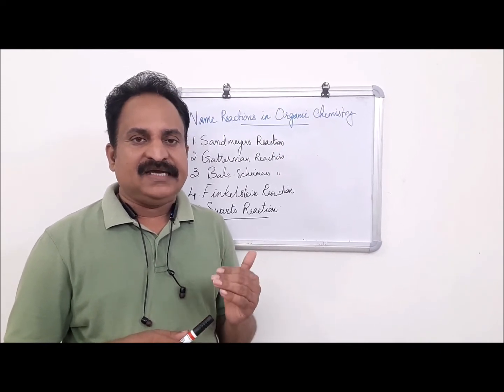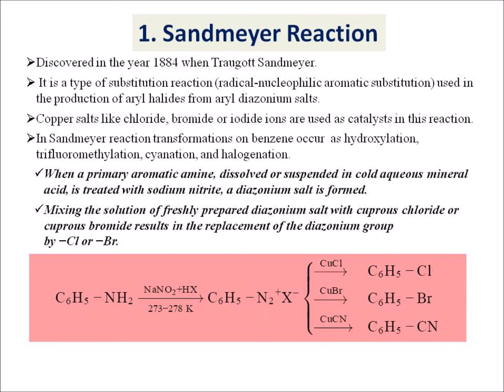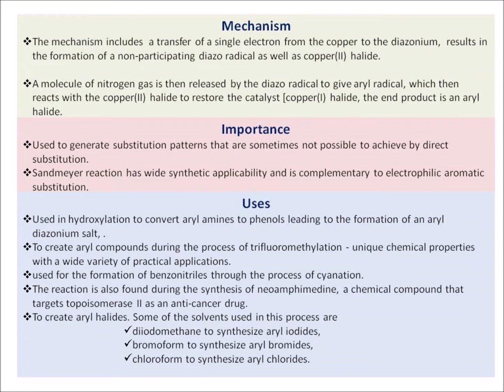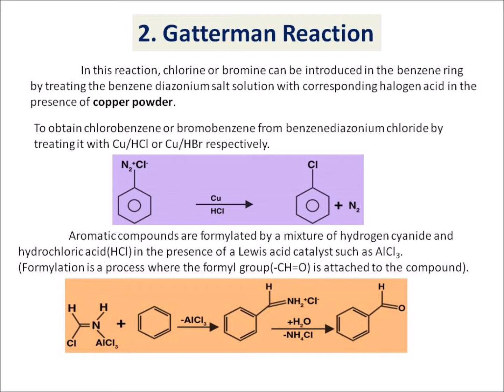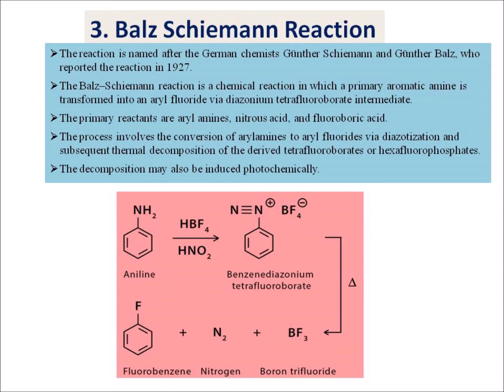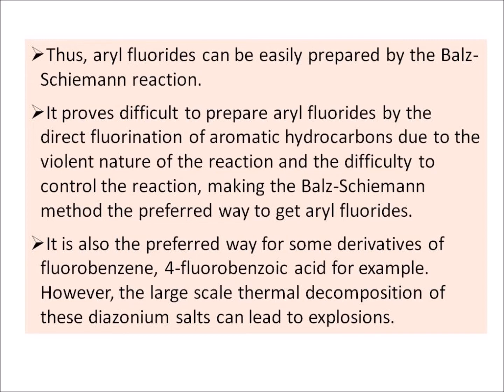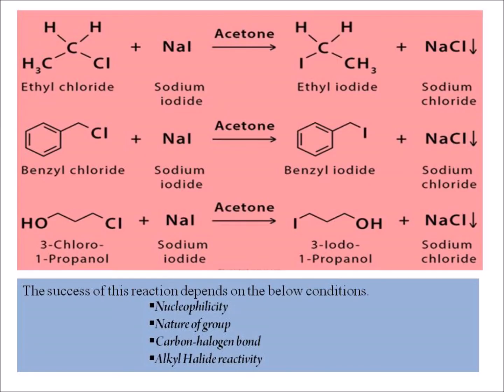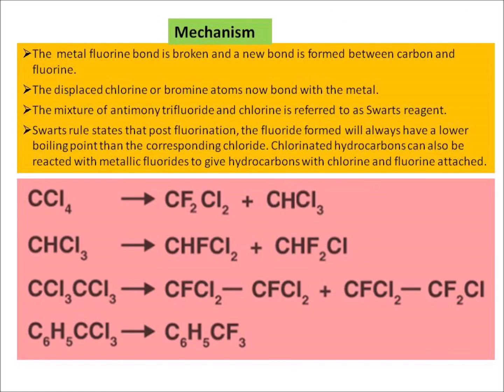Name Reactions in Organic Chemistry Part I Sandmeyers, Gatterman,Balz Schimann,Finkelstein, Swarts.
In this video Sandmeyers, Gatterman, Balz Schimann, Finkelstein & Swarts reactions and their mechanism explained.